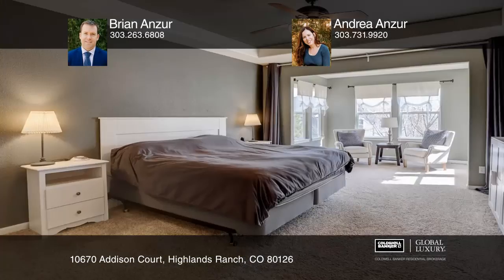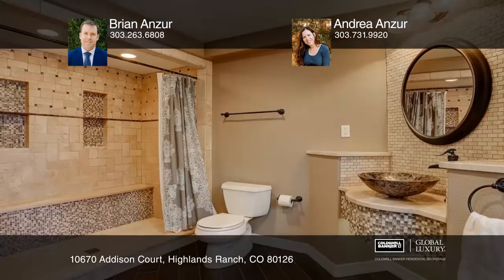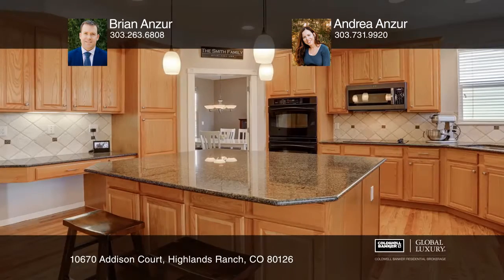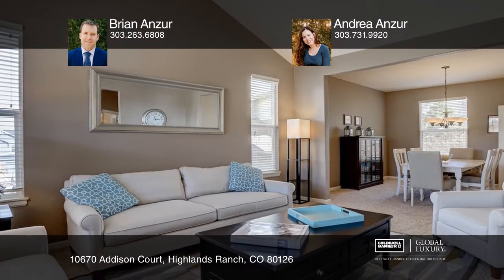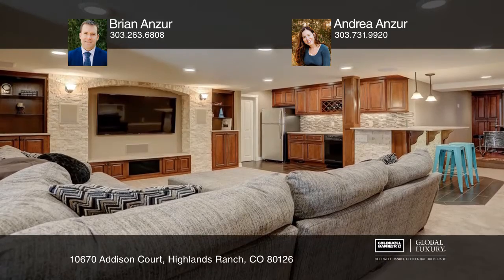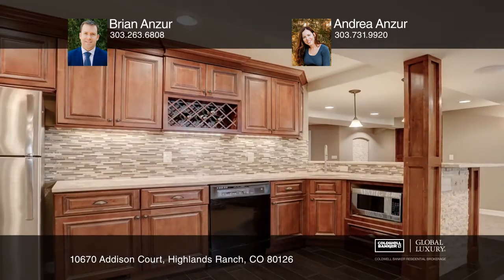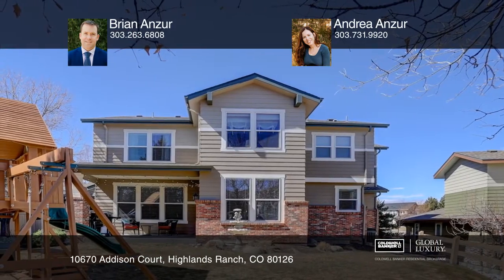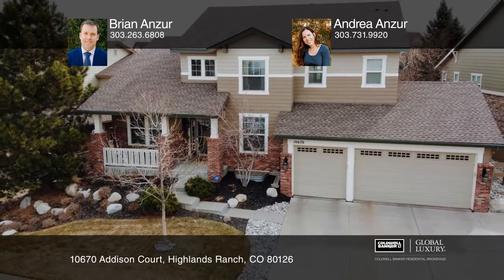Brian Anzur presents 10670 Addison Court Highlands Ranch, CO | ColdwellBankerHomes.com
10670 Addison Court, Highlands Ranch, CO

Pristine condition spacious home with popular floor plan that features four bedrooms upstairs, a main floor study and a fully finished basement with a bedroom and spa-like bathroom. Large kitchen includes granite counter tops, newer appliances, double oven and opens to family room with a cozy firepl